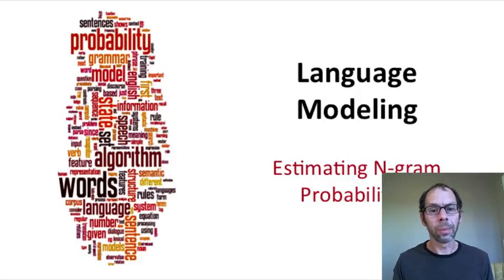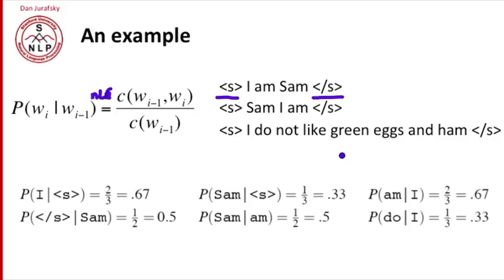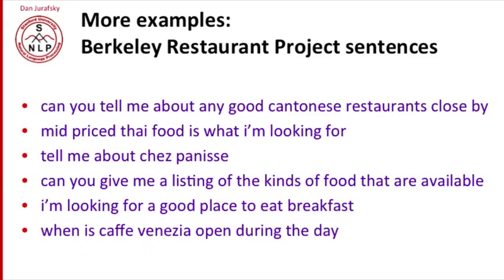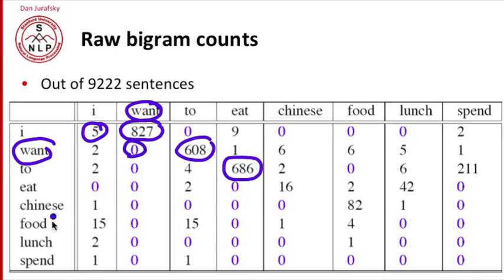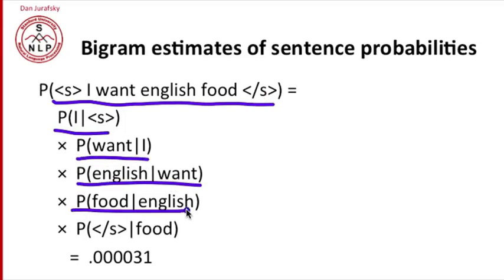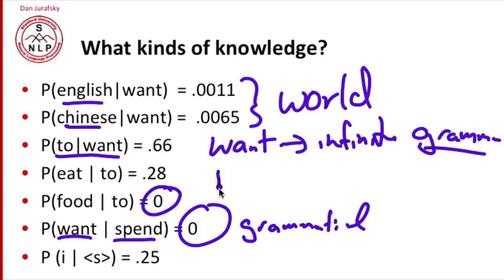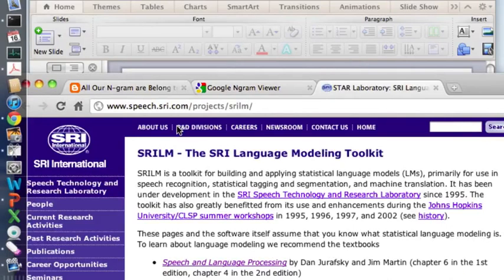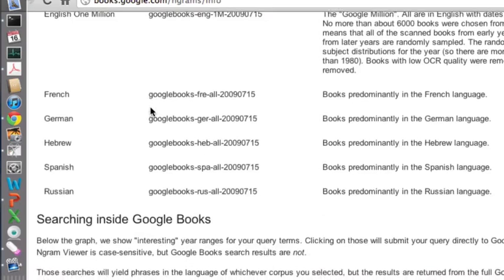Nlp - 2.2 - Estimating N-gram Probabilities